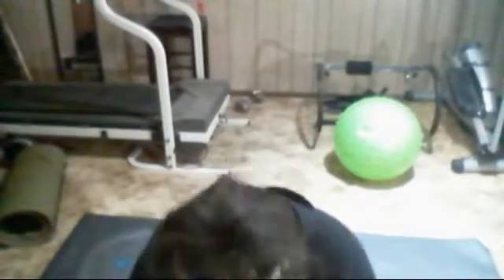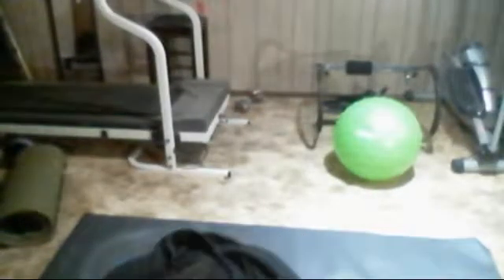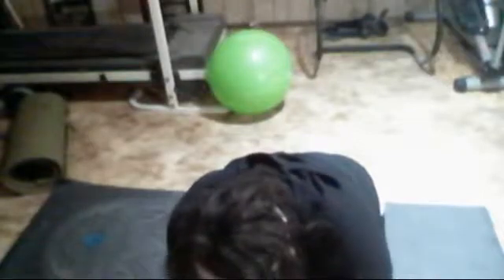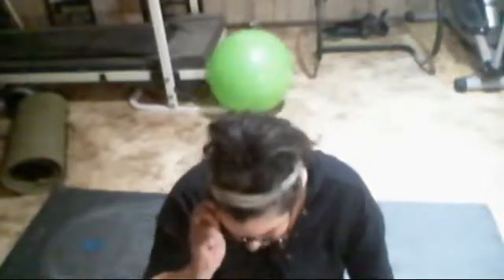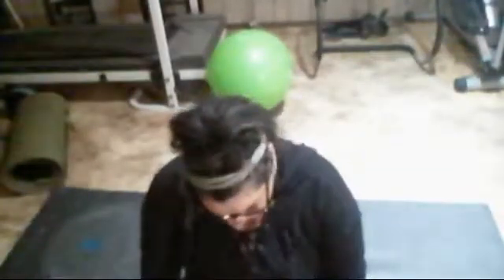Stretch Core & Diet!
I WAS a certified personal trainer, bjt am a loving mom and wife, struggling with health issues, overcoming bullies and much much more! Just have to watch to find out.

Simply put I am a new youtuber that wants to grow with my channel. Join me in my journey of life. ✌